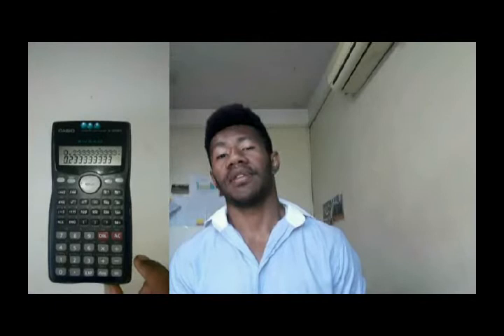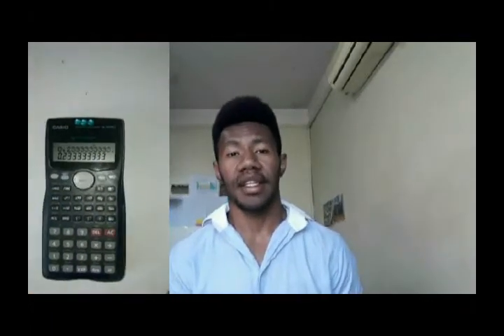Convert recurring decimal to fraction with calculator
Using your calculator to convert recurring decimal to fraction